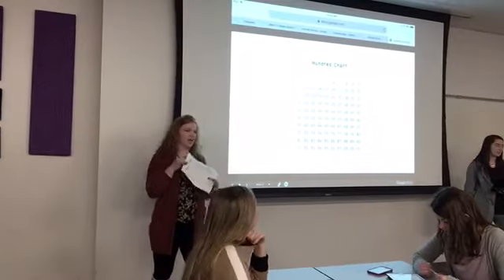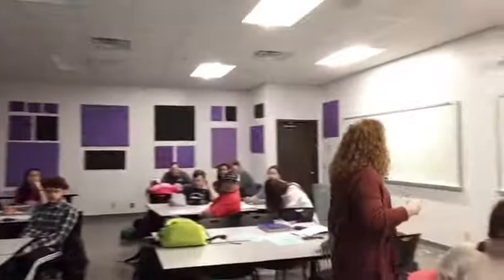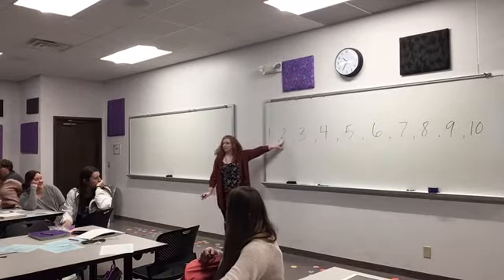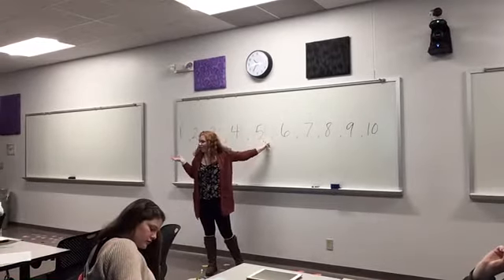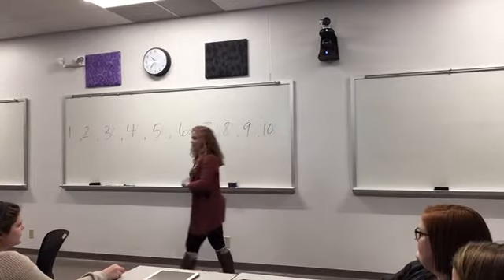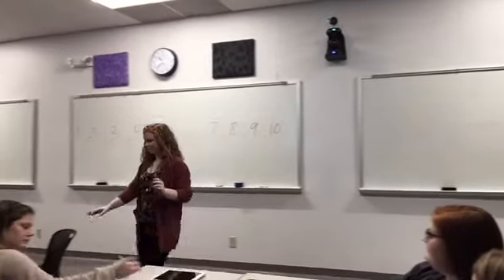Video 1 Group microteach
Teagan Hayes, McKinna Shelton, and Morgan Caywood - Counting by Tens